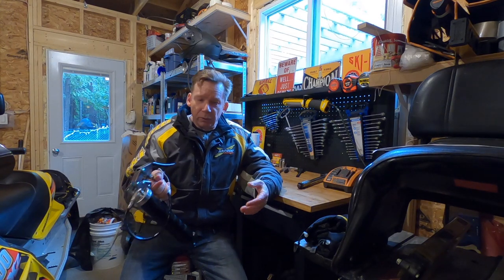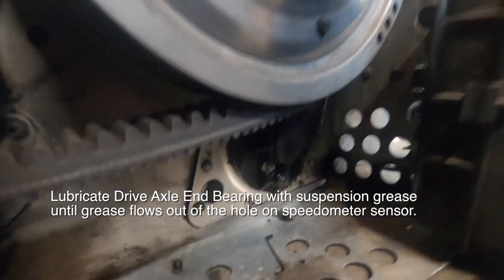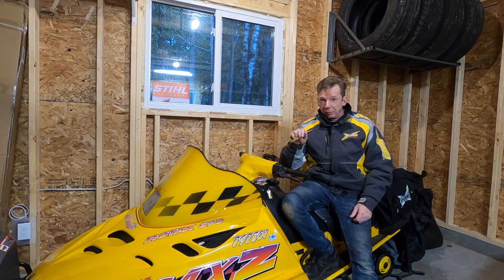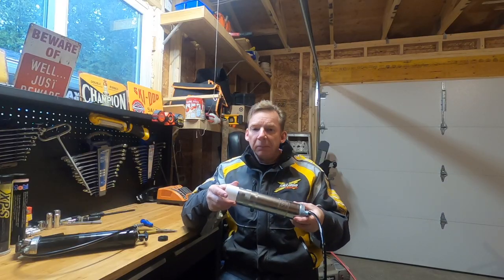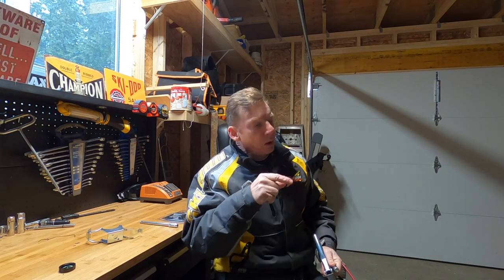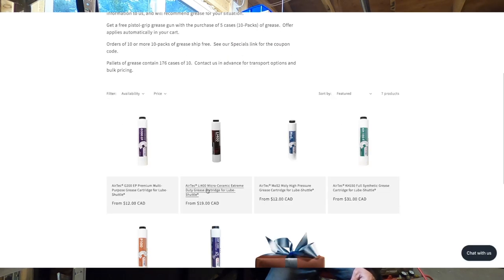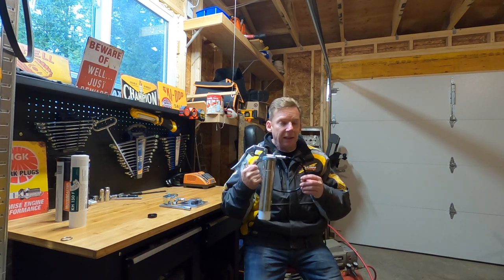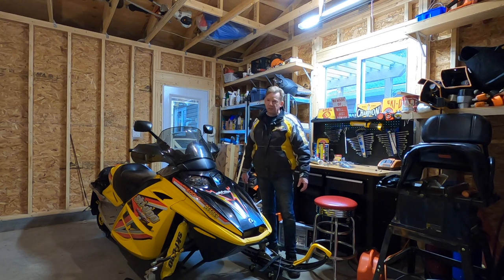How to Grease Your Skid - Lube-Shuttle Grease Gun Review!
Regular lubrication is an important part of maintaining your snowmobile. You should probably be greasing the suspension and steering during the season, even if you have your sled serviced at the dealer. In this video I'll explain how to do it, I'll give you some tips for dealing with a gun that leaks or won't dispense grease. I'll also show you a completely different type of grease gun from Lube-Shuttle.

This video is presented as entertainment and is not an endorsement.
It depicts the pros and cons based on limited testing of a single unit.

Check me out on Facebook